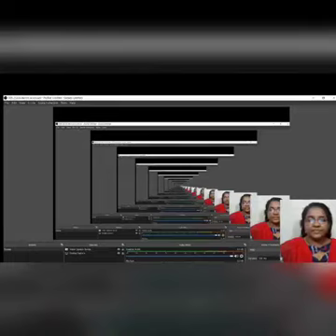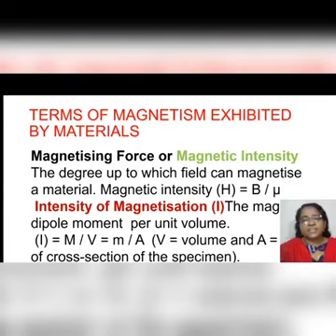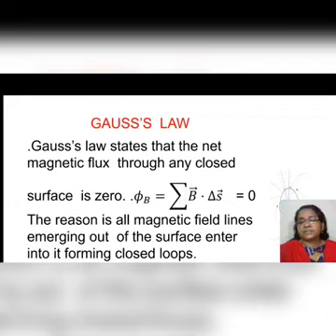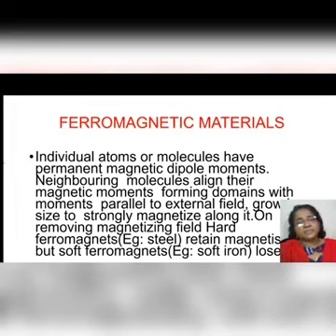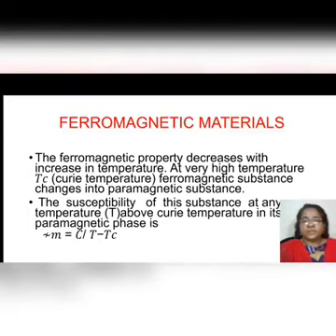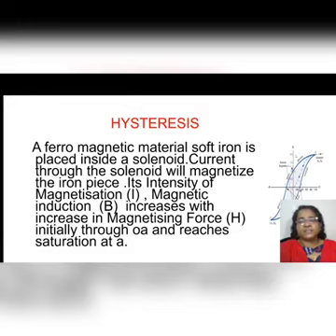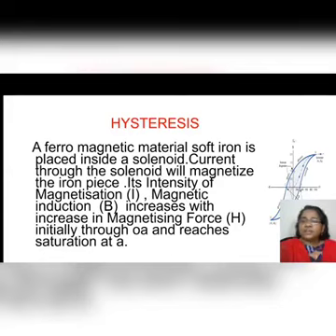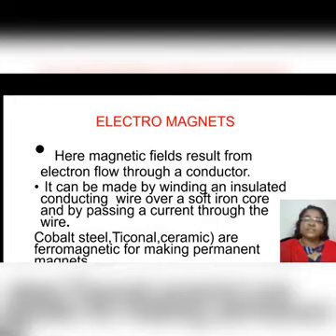NCERT / CBSE Class 12 Physics - Magnetism and matter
Physics ( भौतिक विज्ञान  )
Magnetism and matter ( चुंबकत्व और पदार्थ )

For free study material of CBSE Class 12 Physics , click on the link below ( निशुल्क स्टडी मटेरियल पाने के लिए नीचे लिंक पर क्लिक करे ) -